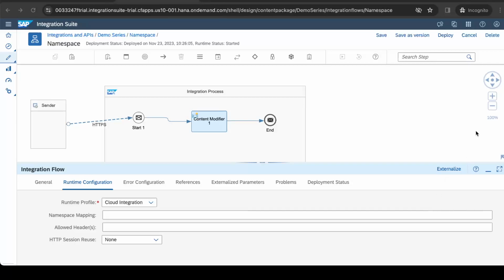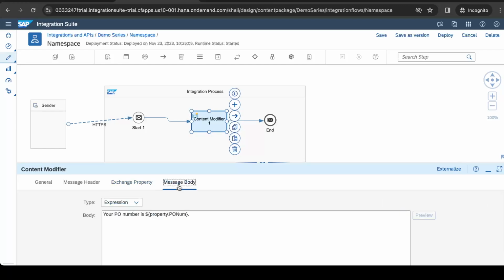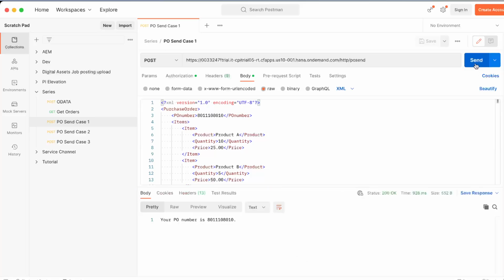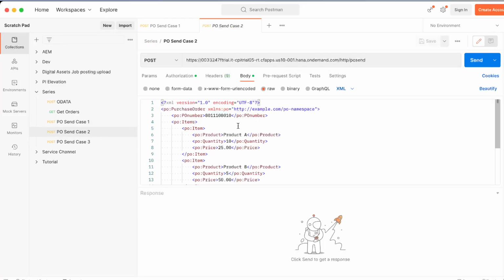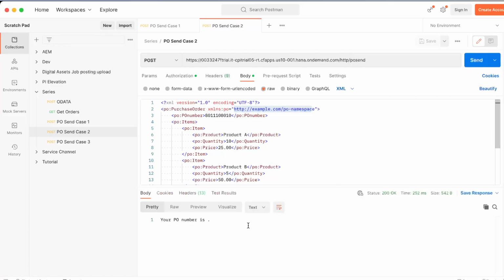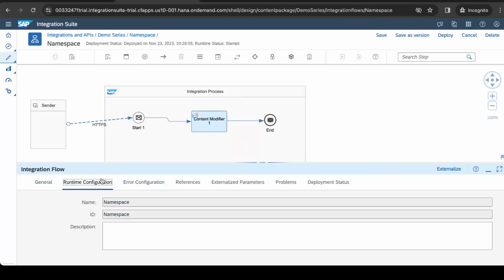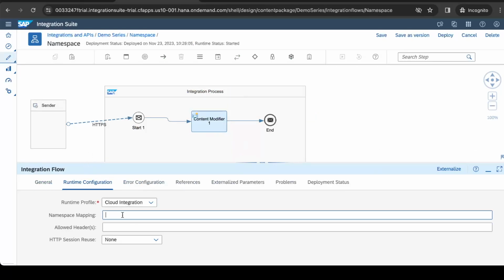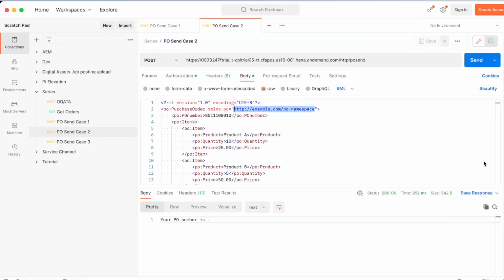Namespace Mapping in CPI | XPath namespace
This is a part of SAP CPI tutorial series. In this video, viewers will understand how to use namespace mapping in runtime configuration of Cloud Integration.

Update: If you use //*:POnumber, it will be able to find the element under any namespace irrespective of default or not and no need to define it in namespace mapping. Further read